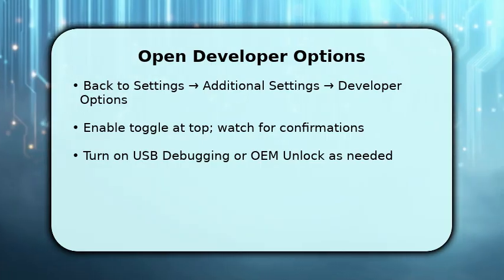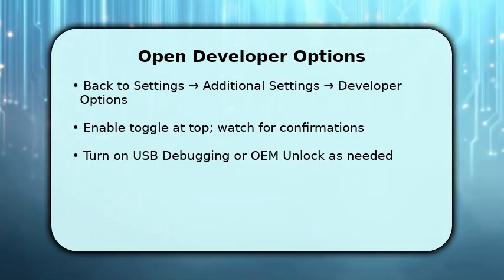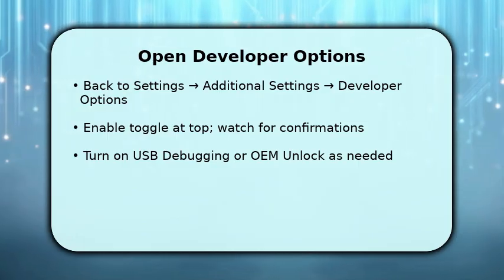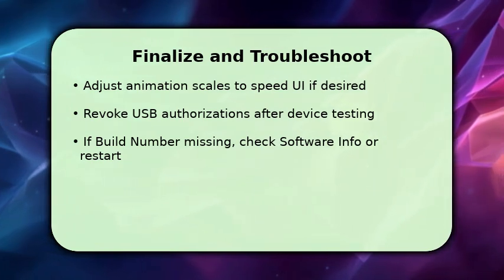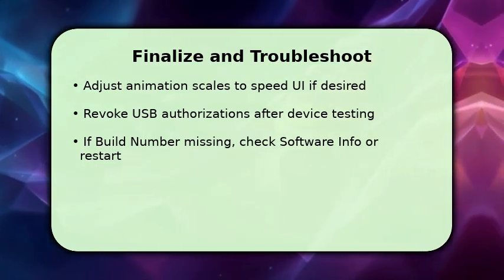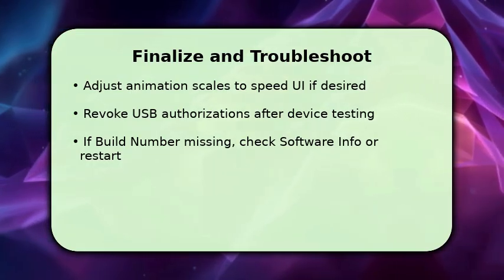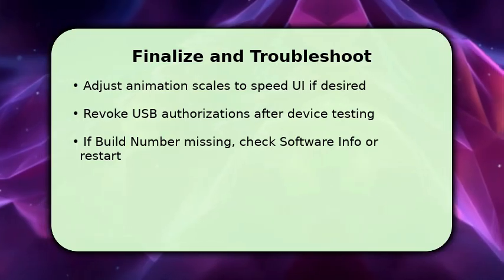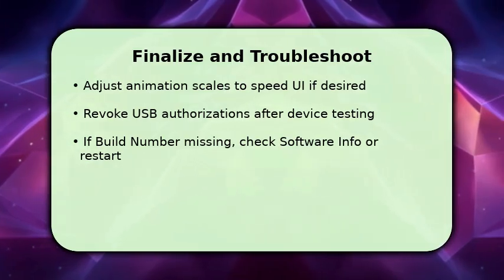How to Enable Developer Options Android Oppo A54 (full Guide)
Discover the step-bythy guide to unlocking developer options on your Oppo A54 smartphone. This comprehensive video tutorial will walk you through enabling Developer Options, customizing settings for a deeper understanding of Android's inner workings.